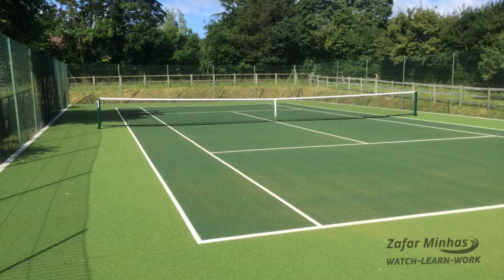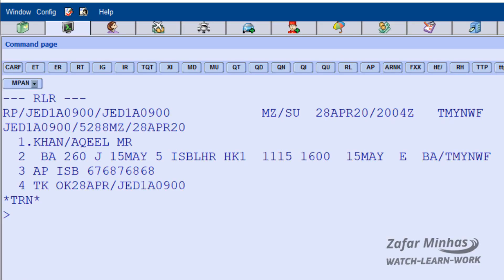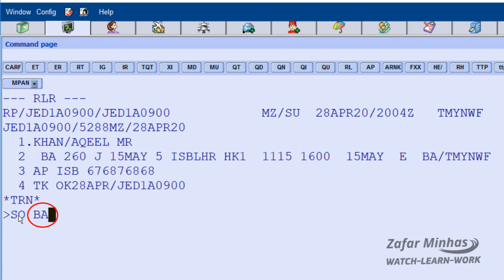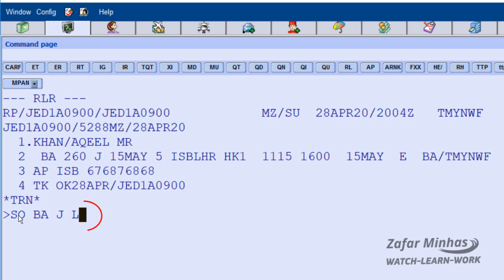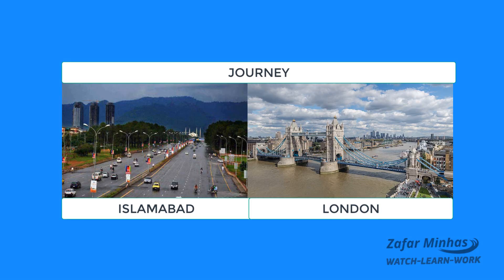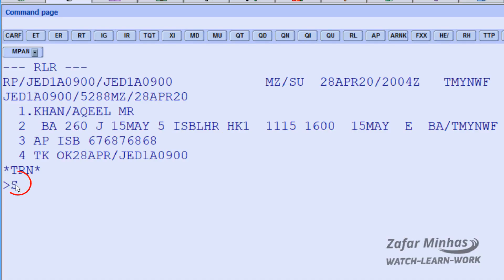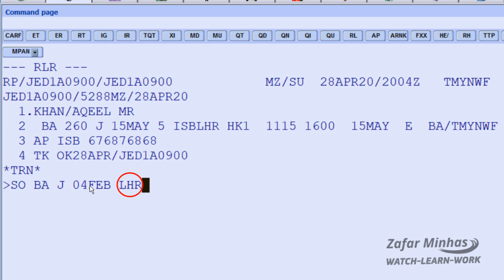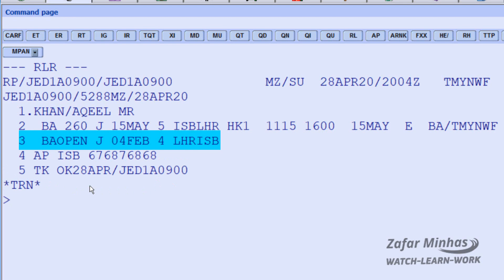How to Create an Open Segment in Amadeus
✈️ Need to add an open flight segment in Amadeus?
This tutorial will walk you through the exact command structure to create an open segment (ARNK/OPEN) in a PNR, which is crucial when dates or times are undecided at the time of booking.

🧠 What You'll Learn:
✅ What is an open segment and when to use it
✅ Amadeus commands to create open segments (OPEN, ARNK)
✅ How open segments affect itinerary and fare quoting
✅ How to avoid errors with segment status codes

🧳 This is ideal for:
Travel agents & airline reservation staff
GDS system learners & tourism students
Anyone managing multi-leg or incomplete itineraries

💡 Pro Tip: Open segments are helpful for group bookings, flexible travelers, or when awaiting schedule confirmation.